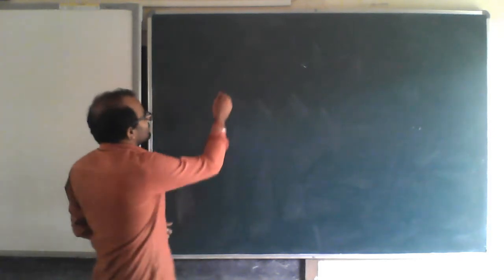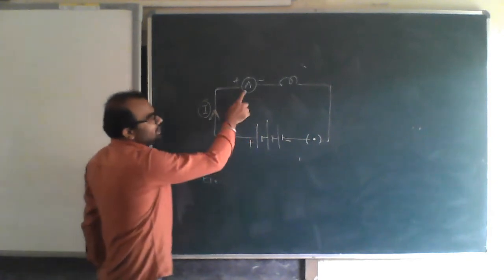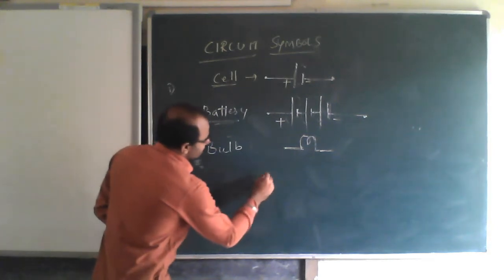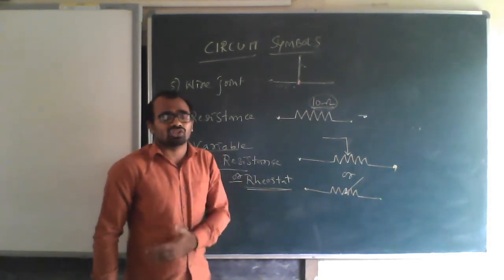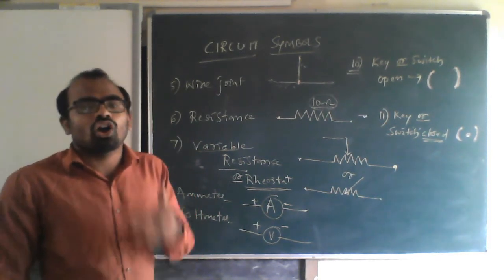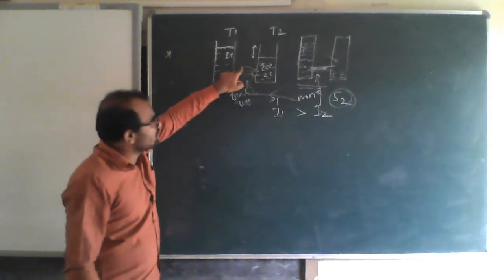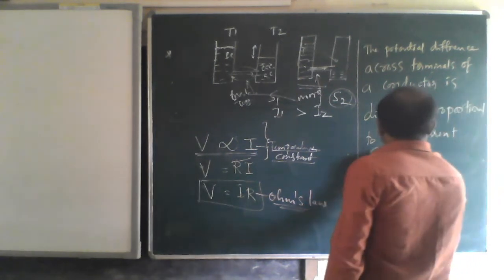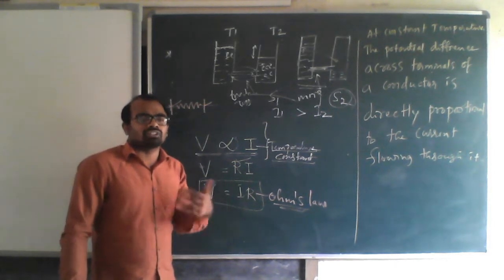Class 10 - Science - Unit - 01 - Physics - Electricity Day -04